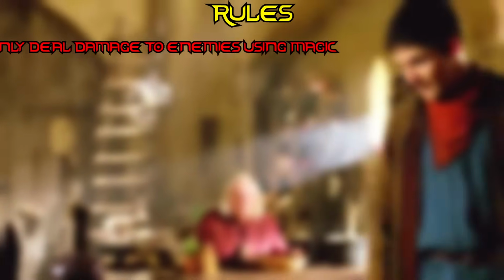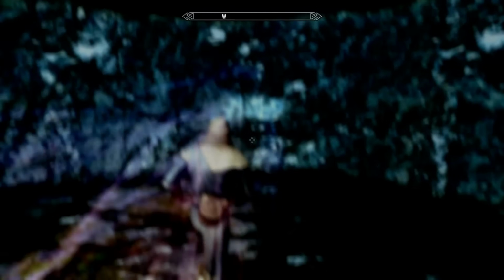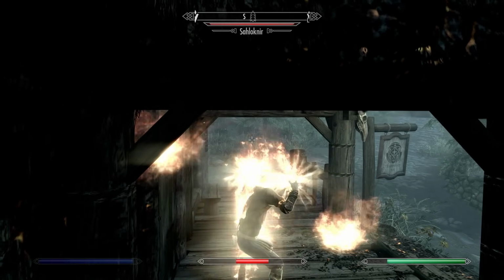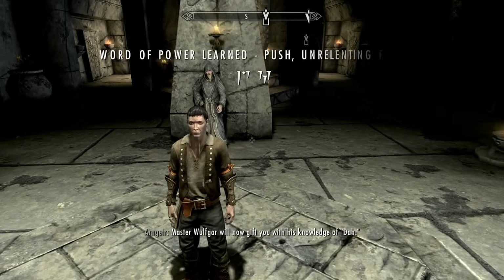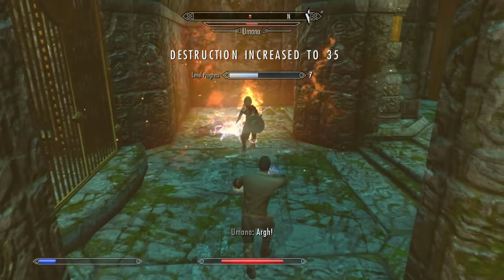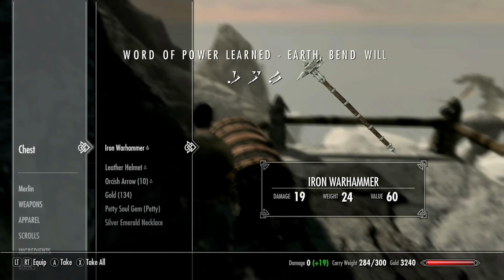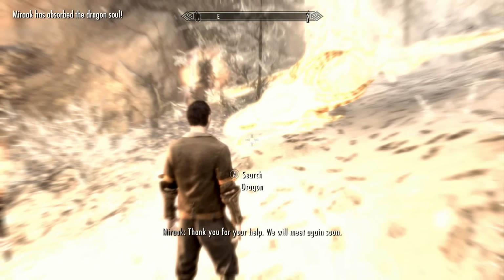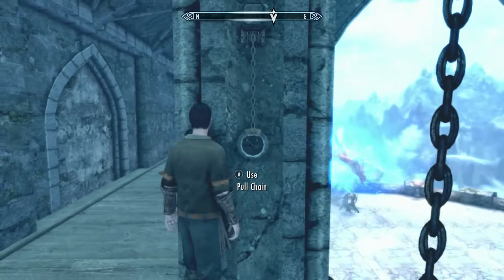Can you beat Skyrim as BBC's Merlin?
It's time for the last Dragonlord to save Tamriel